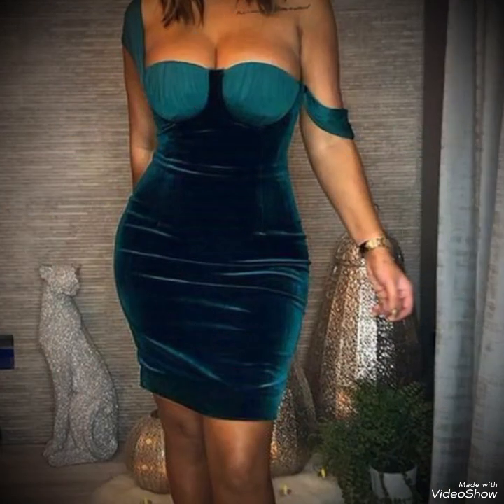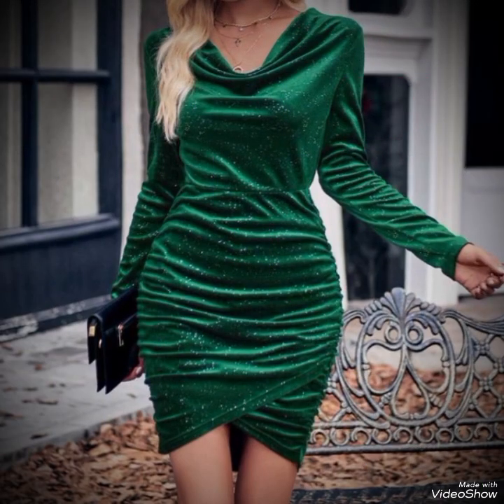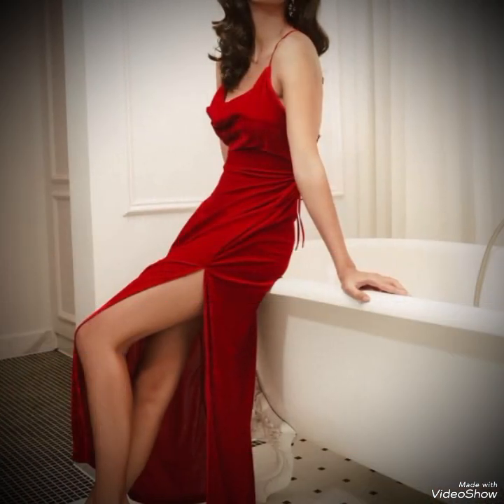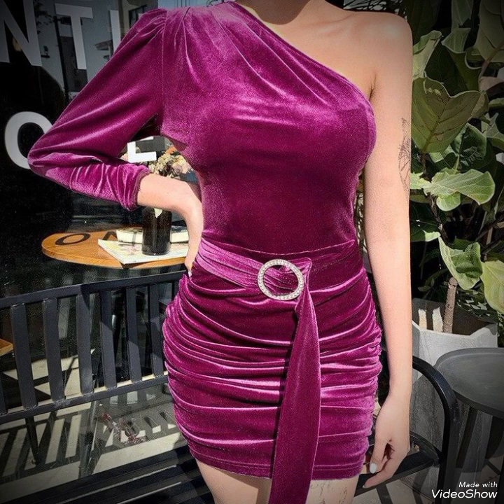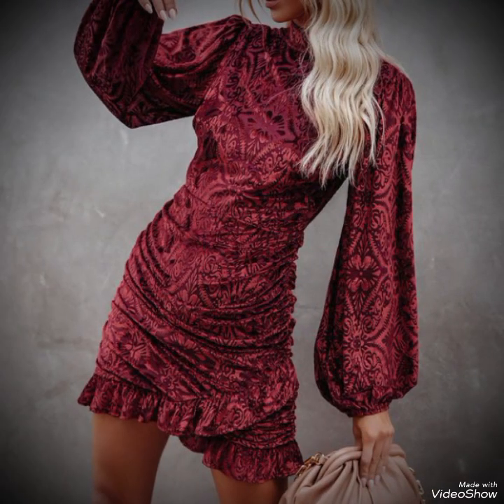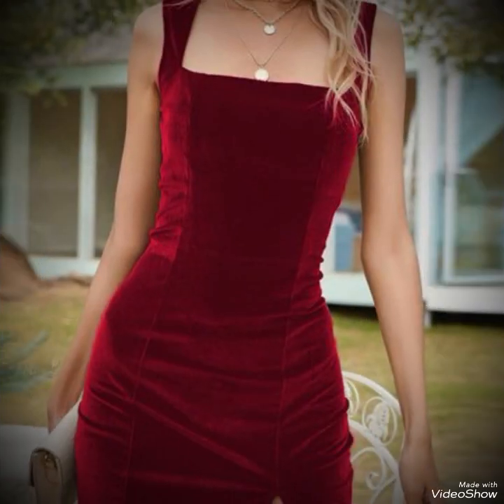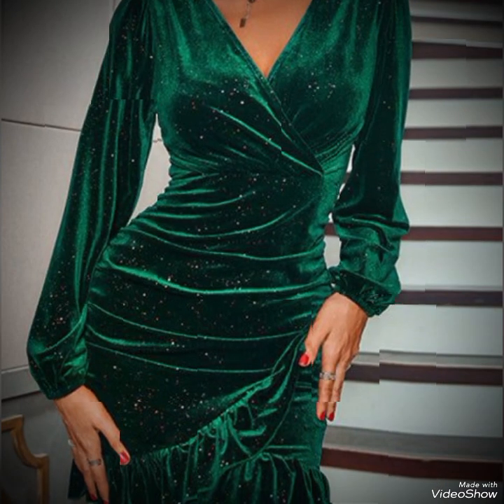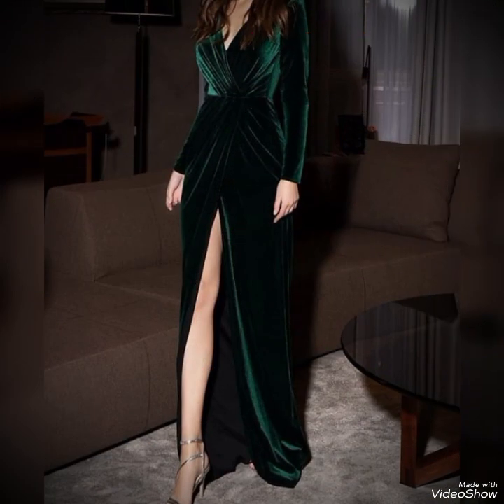velvet dress plays a significant role in the overall look.A-line design, or a glamorous maxi dress.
The style of the velvet dress plays a significant role in the overall look
. Choose a silhouette that flatters your figure, whether it's a fitted sheath dress, a flowy A-line design, or a glamorous maxi dress.
 Consider details like ruching, draping, or embellishments to elevate the dress and add visual interest.
Additionally, off-shoulder, V-neck, or wrap styles can enhance the elegance of the velvet fabric and create a sophisticated look.
Velvet dresses are versatile and can be styled for different seasons.
# share Channel
# good YouTube
amazing collection .
# velvet dresses